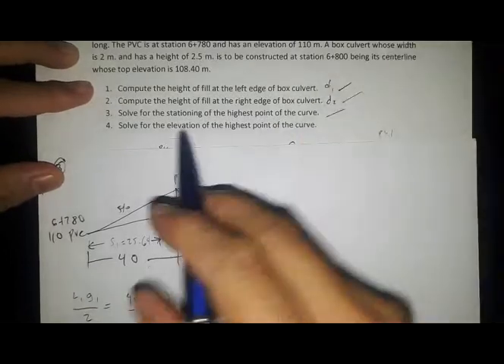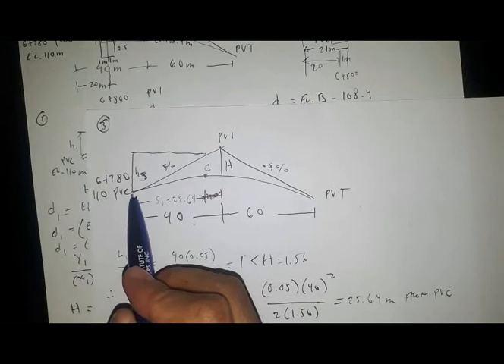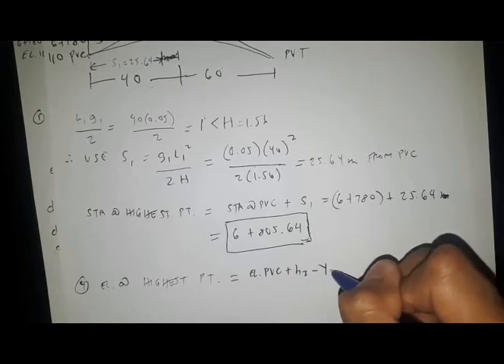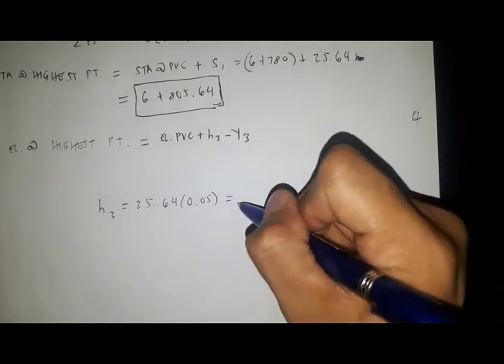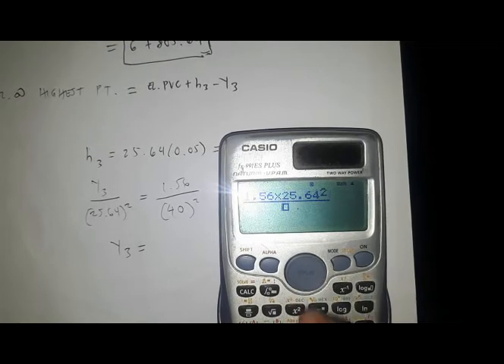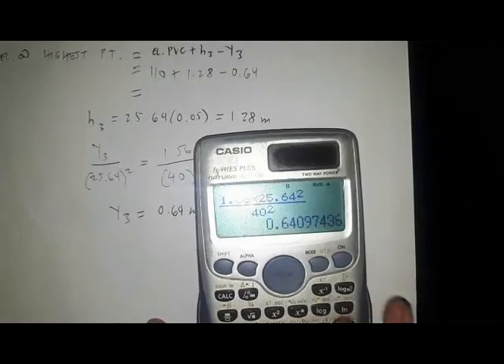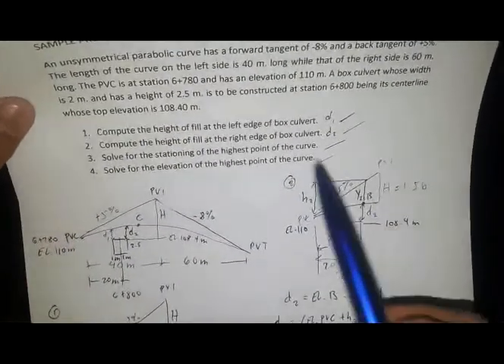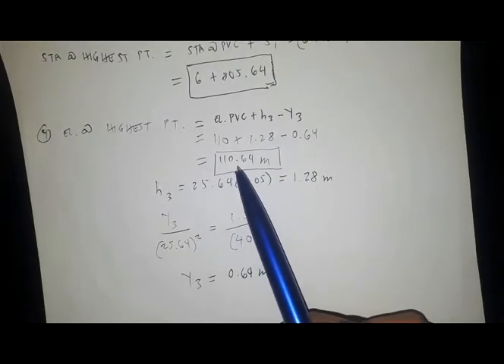Unsymmetrical parabolic curves part 3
SURVEYING: Vertical Curves